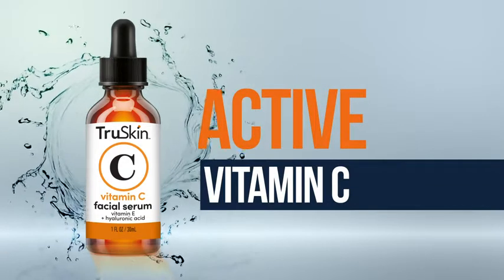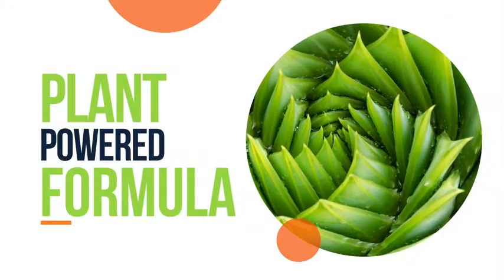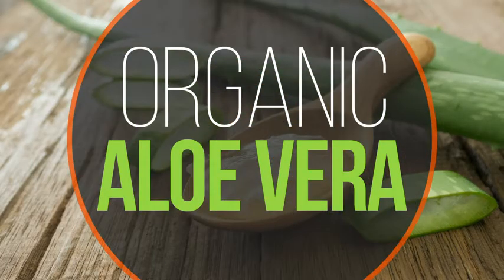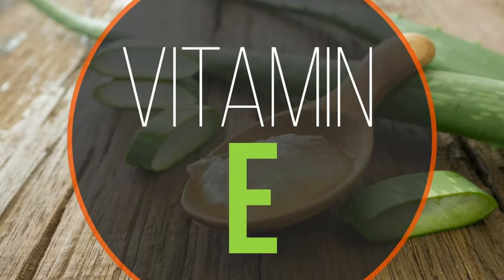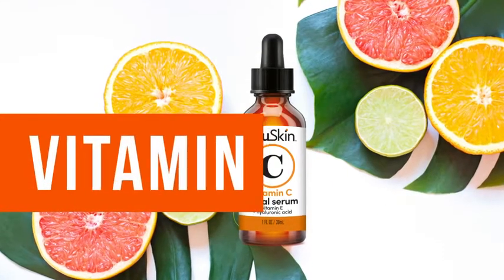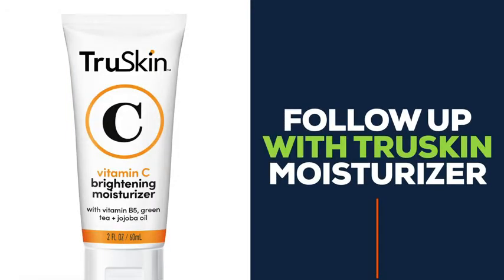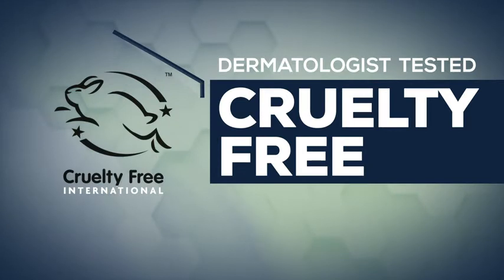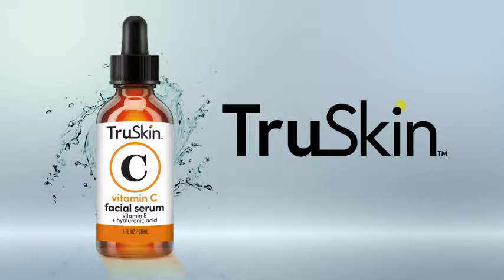Top Selling TruSkin Vitamin C Serum for Face, Topical Facial Serum with Hyaluronic Acid & Vitamin E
Ingredients Organic Deionized Herbal Infusion, Organic Aloe Barbadensis Leaf (Aloe), Sodium Ascorbyl Phosphate (Vitamin C), MSM, Botanical Hyaluronic Acid (Cassia Angustifolia Seed Polysaccharide), Hamamelis Virginiana (Witch Hazel), Vitamin E (d-alpha Tocopheryl Acetate), Carbomer, (2s)-2-Amino-5-guanidinopentanoic Acid, Organic Gotu Kola, Wildcrafted Horsetail (Equisetum Arvense), Wildcrafted Dandelion, Wildcrafted Geranium, Organic Jojoba Oil (Organic Simmondsia Chinensis), Phenoxyethanol, Ethyl Hexyl Glycerin.Organic Deionized Herbal Infusion, Organic Aloe Barbadensis Leaf (Aloe), Sodium Ascorbyl Phosphate (Vitamin C), MSM, Botanical Hyaluronic Acid (Cassia Angu… See more
Active Ingredients Vitamin_c, Hyaluronic_acid, Vitamin_e
Product Benefits Fine Line Treatment
Brand TruSkin Naturals
Indications The aging process naturally diminishes moisture, collagen and crucial skin nutrients, leaving skin dry, wrinkled and blemished. TruSkin Vitamin C Serum is precision-designed to revitalize aging skin, providing the key nutrients needed to restore skin to its beautiful, youthful appearance.The aging process naturally diminishes moisture, collagen and crucial skin nutrients, leaving skin dry, wrinkled and blemished.
ANTI AGING FACE SERUM - Vitamin C blends with Botanical Hyaluronic Acid, Vitamin E, Witch Hazel, and Jojoba Oil in an anti aging, skin brightening formula designed to improve wrinkles and dark spots
OUR CUSTOMERS KNOW BEST - Don't just take our word for it, see thousands of reviews from real Amazon customers rave about brighter, fresher looking skin
PLANT-BASED FORMULATION - No added synthetic colors, fragrances, parabens, phthalates, sulfates, PEGs, or GMOs. Our active botanicals combine in a silky smooth anti-aging serum that can be used day or night.
CERTIFIED CRUELTY FREE by Leaping Bunny, our Vitamin C facial serum is also formulated, manufactured and bottled in the USA for guaranteed freshness
EXTENDED MANUFACTURER GUARANTEE - Love it or your money back! If for any reason you decide this product isn't a good fit for your skin, we offer a 90-day money-back refund. The expiration date is printed on the barcode sticker attached to the packaging.